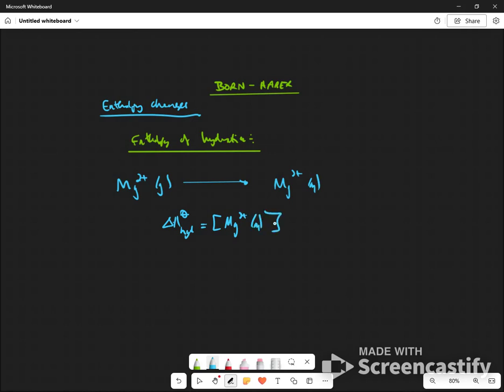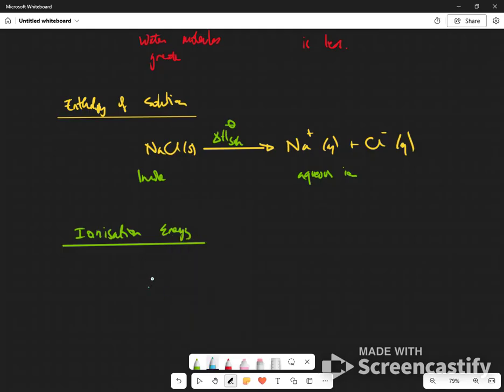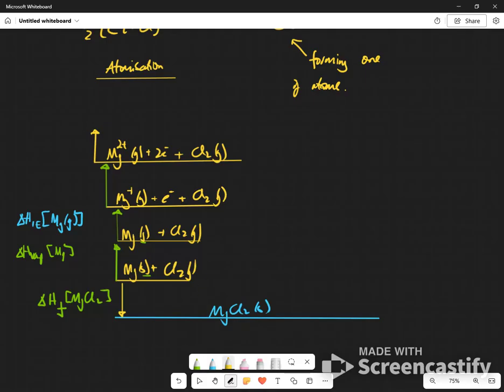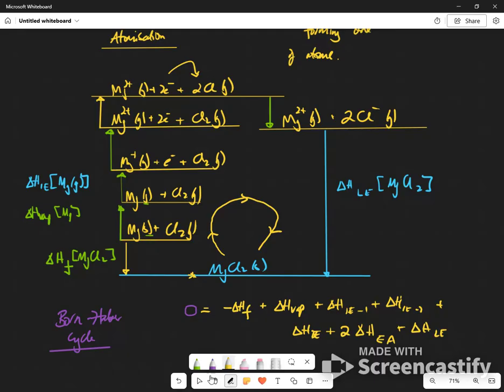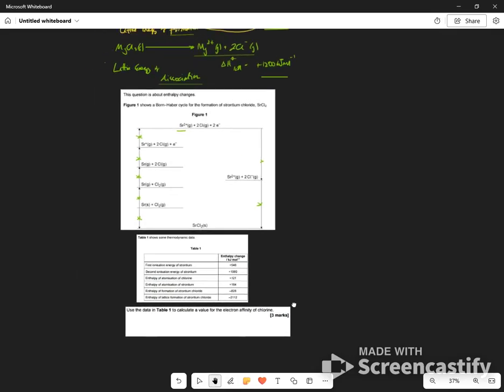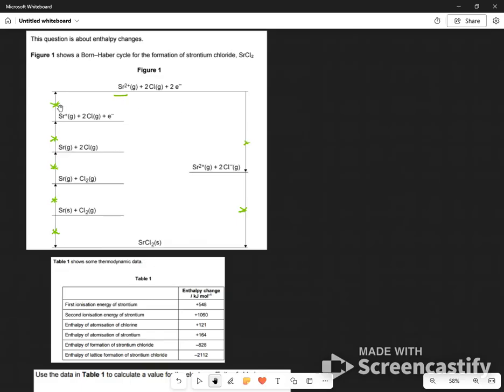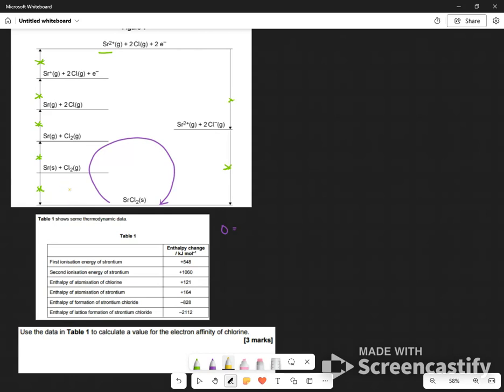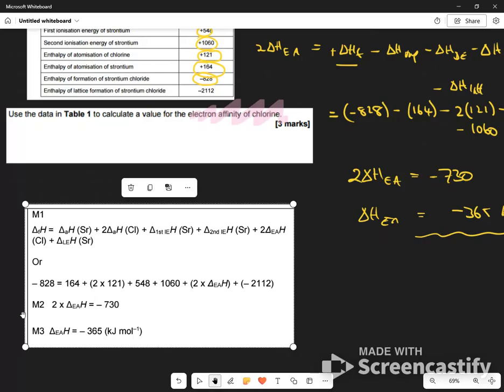Born_Haber type question